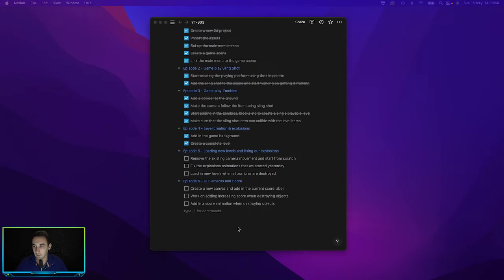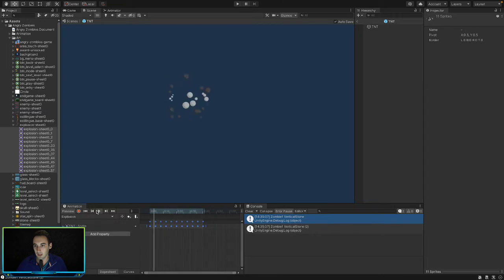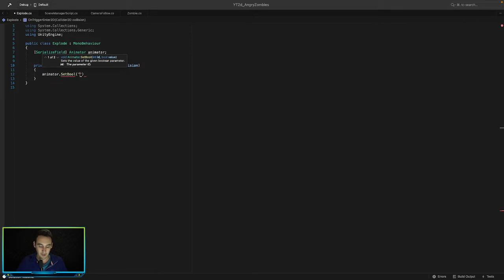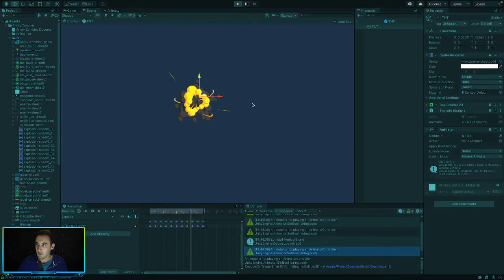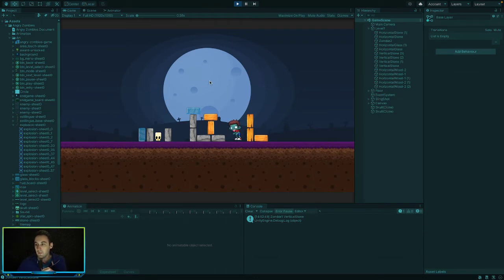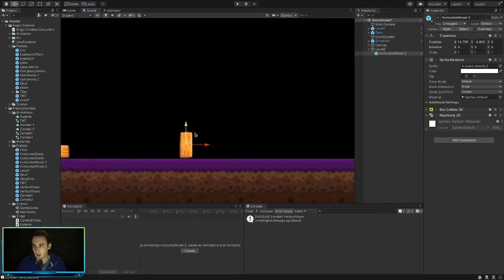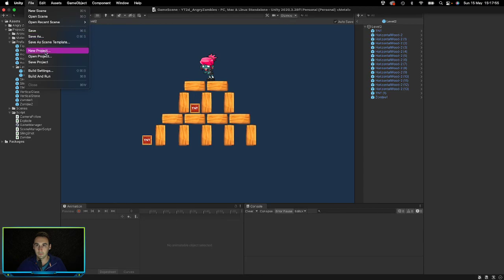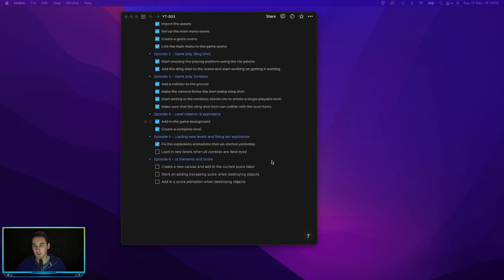How to create a Angry Birds unity game using zombies part 5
This is a Unity Game Development channel and in this third series we are going to create a clone of the popular game Angry Birds with a bit of our own twist to it.

Instead of using birds we are going to be using zombies changing the name from Angry Birds to Angry Zombies ;)

Chapters:
00:00 - Intro